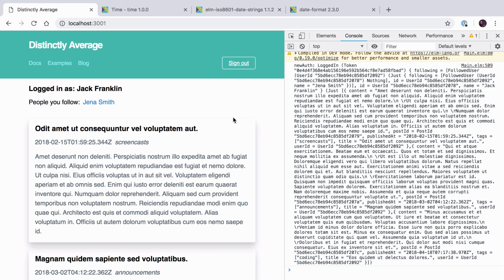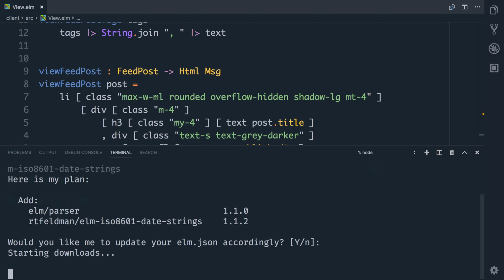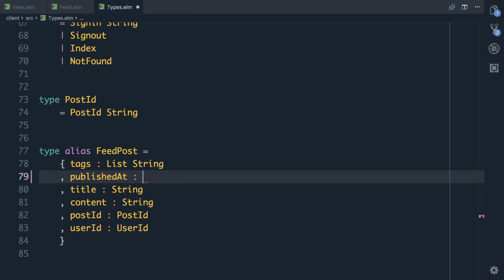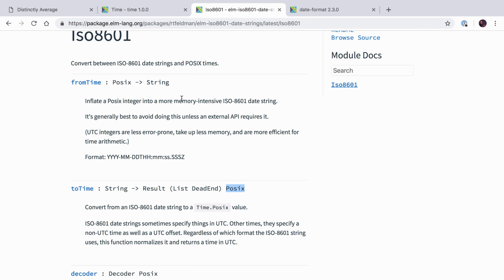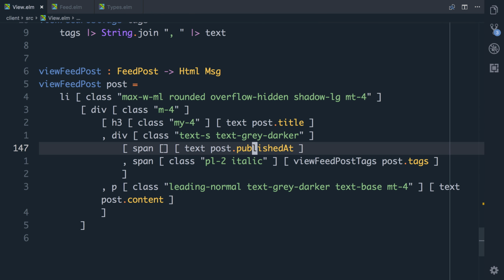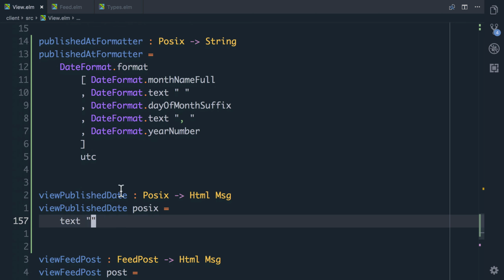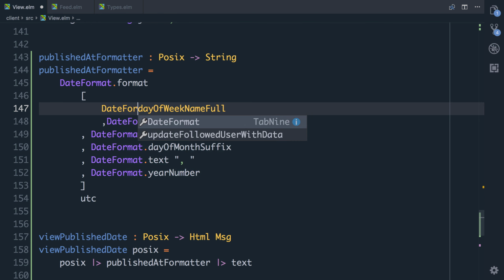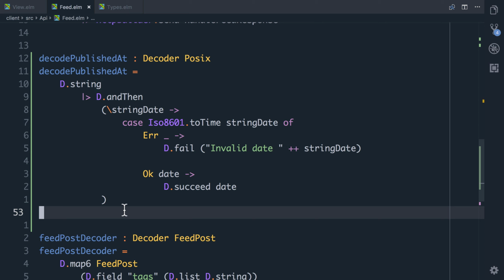Building apps in Elm part 19: Parsing dates